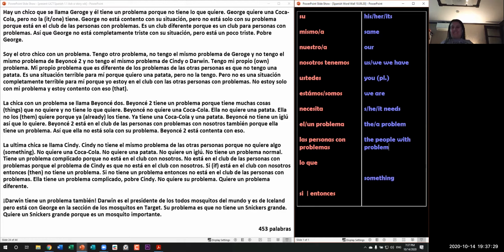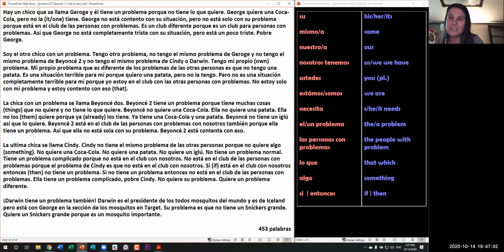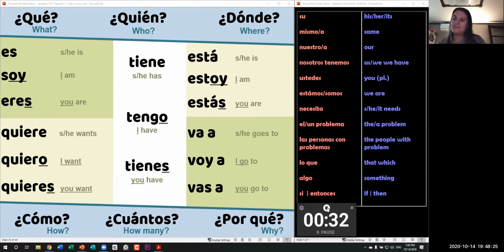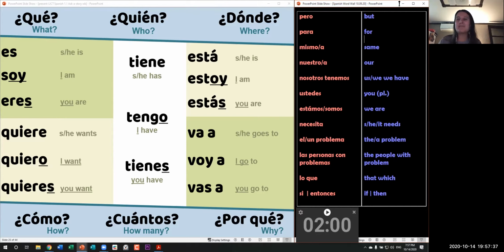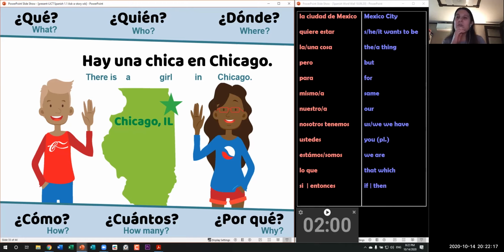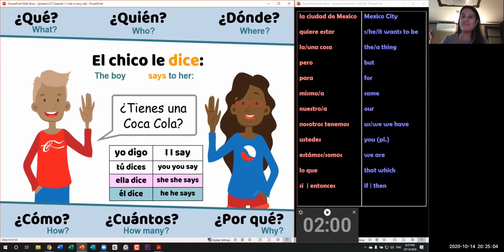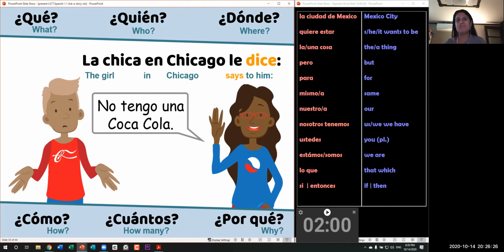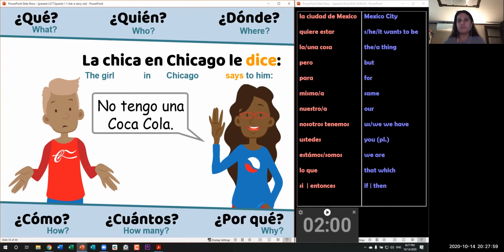TPRS Spanish Class 1.1 (Day 9) Ask-a-Story (18th video to watch)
Spanish 1 - Chapter 1 - Story 1 - Session 9 (Day 9)

Hay cuatro personas en nuestro cuento que tienen problemas. Nuestro cuento es un cuento triste para los personajes (the characters) del cuento. Porque los personajes tienen problemas y ellos no quieren los problemas los que tienen. Pobre ellos.

Uno de los personajes es un chico que se llama George. George es una persona con un problema. Él tiene un problema porque no tiene una Coca-Cola, pero quiere una. George está en Target en la sección de los mosquitos en Bummerville, California con tres mosquitos. Uno de los mosquitos es un mosquito importante. El mosquito importante se llama Darwin. Darwin es un mosquito importante porque es el presidente de los todos mosquitos del mundo. Hay seis mosquitos en todo el mundo y Darwin es el presidente de ellos. Darwin tiene un problema también pero no tiene el mismo problema de George porque George quiere una Coca-Cola porque no la tiene, pero Darwin quiere un Snickers grande porque no lo tiene. Es una situación triste para ellos porque tienen problemas. Ellos no tienen lo que quieren. George quiere una Coca-Cola así que va a Chicago. Hay una chica en Chicago. La chica se llama Gertrude. George le dice (to her he says):

“Hola Chica. Tengo un problema. No tengo una Coca-Cola. Quiero una. ¿Tienes una Coca-Cola extra para mí?”

La chica Gertrude le dice (to him she says):

“Lo siento. No tengo una Coca-Cola extra para tí.”

George no está contento porque la chica Gertrude no tiene una Coca-Cola. Pobre George. Él no tiene lo que quiere.

Soy el otro personaje. Soy una persona con un problema también. Soy el chico que no tiene una patata. Quiero una patata porque no la tiene. Estoy en Boise, Idaho en McDonald’s con un elefante. El elefante se llama Jimmy. Jimmy es un elefante importante porque es el secretario de los elefantes de África. Hay cinco elefantes en África y Jimmy es el secretario de ellos.  Jimmy no tiene un problema, pero yo tengo un problema. Mi problema es que no hay patatas en McDonald’s y quiero una. Así que voy a Walmart porque quiero una patata. Hay un chico en Walmart.

El otro personaje en nuestro cuento es una chica que se llama Beyoncé dos. ¡Beyoncé 2 es una persona con un problema también! Beyoncé 2 está en Menomonie, WI y no tiene lo que quiere. Ella quiere un iglú. Ella está sola en Menomonie, WI, pero no está sola con su problema porque está en el club de las personas con problemas con nosotros. Es un club diferente porque todas las personas en el club tienen problemas y todas las personas en el club son personajes en nuestro cuento. Es un club diferente e interesante. Beyoncé 2 quiere un iglú así que va a la ciudad de Mexico (Mexico City). Ella va al 7/11 en la ciudad de Mexico. Hay un chico en el 7/11. El chico se llama Roberto.

El ultimo personaje en nuestro cuento es una persona con un problema complicado. Se llama Cindy. Cindy está en Whole Foods en la sección de los pingüinos con tres pingüinos interesantes. ¡Son pingüinos interesantes porque son Eddy, Freddie, y Teddie! Cindy tiene un problema complicado porque ella no quiere nada. Ella no quiere una cosa (a thing). Porque no quiere una cosa no tiene un problema. Porque no tiene un problema no está en el club de nosotros. Así que Cindy está sola y no está contenta porque quiere estar (she wants to be) en el club de las personas con problemas con nosotros. Pero si está en nuestro club entonces no tiene su problema. Si no tiene su problema no está en nuestro club. Es una situación complicada para ella. ¡Pobre Cindy!